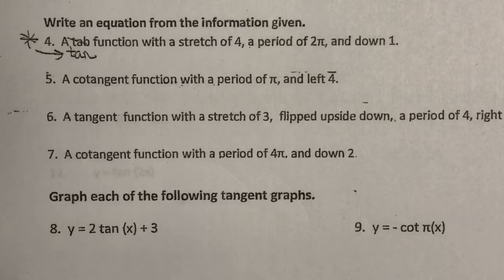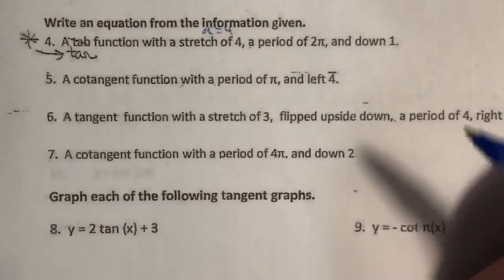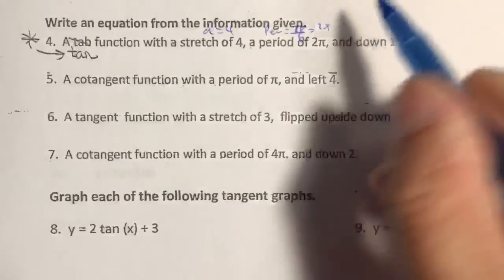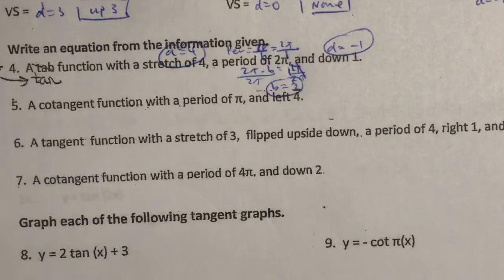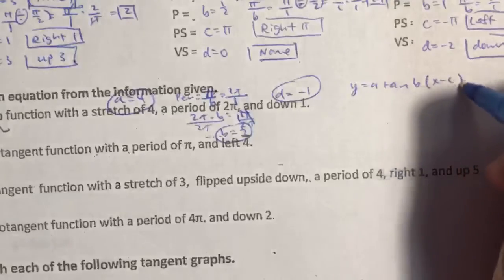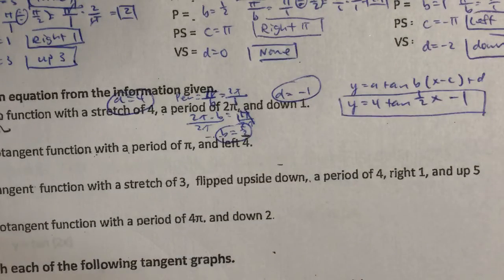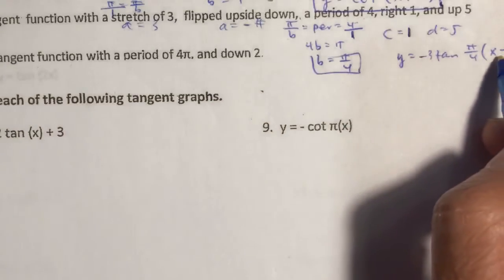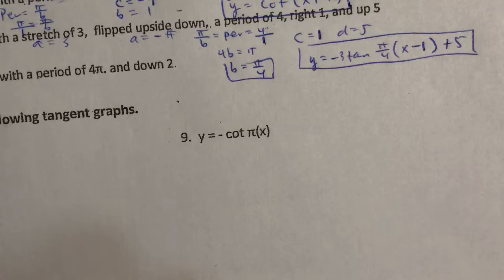Write trig equation given graphing characteristics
Characteristics of trig function and their graphs (amplitude, period, phase shift, vertical shift) 1

4.5 packet page 2 front example 4, 5, 6, 7